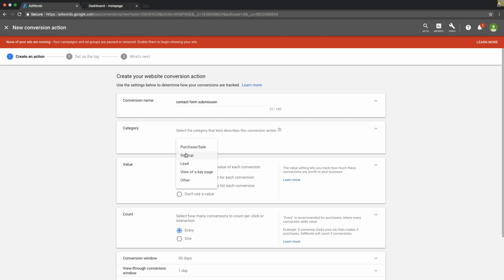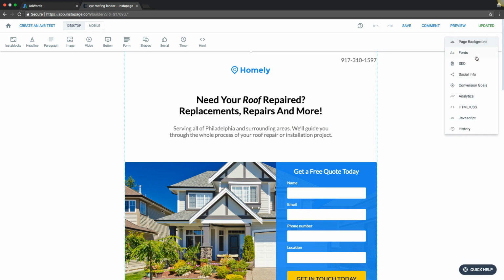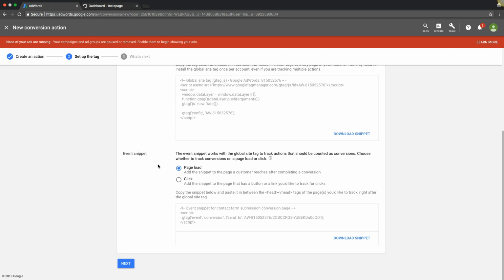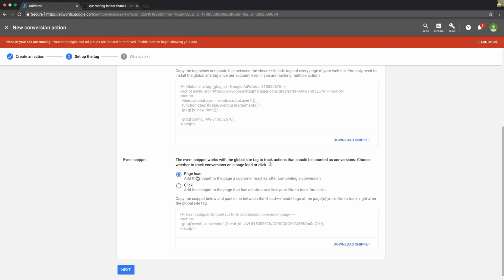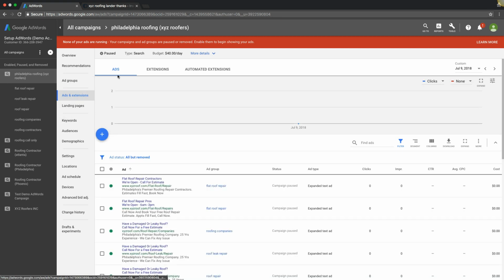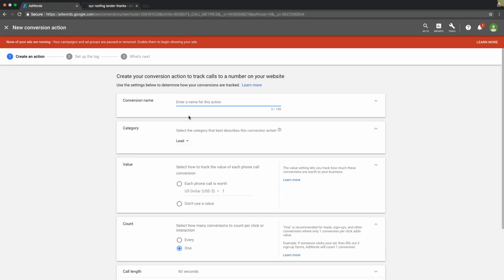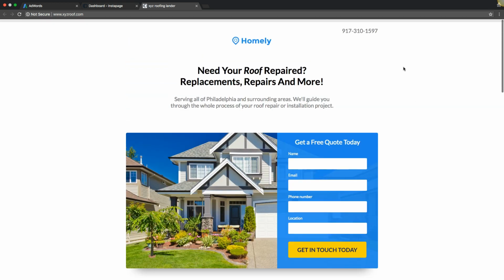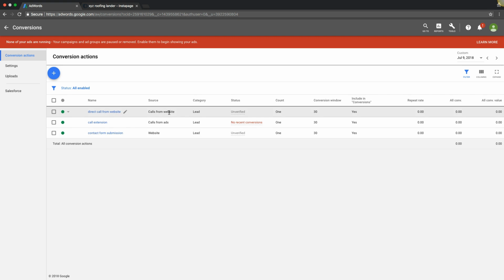Adwords Conversions: Installing Adwords Conversion Tracking Code 💲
Adwords Conversions: Installing Adwords Conversion Tracking Code. In this Adwords tutorial by an Adwords Expert you'll discover how to setup and install Adwords conversion tracking code and why measuring Google Adwords conversion data is Vital to the success of your Google ads campaign. Using an Adwords conversion pixel is a must! Adwords conversion tracking setup.